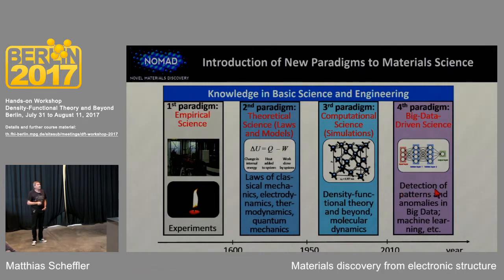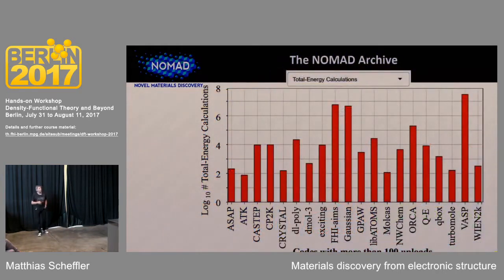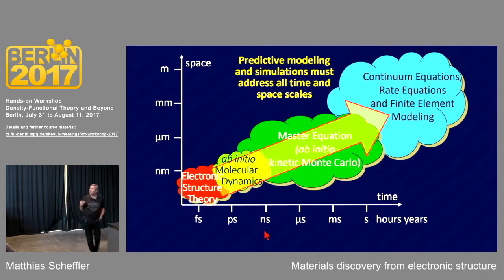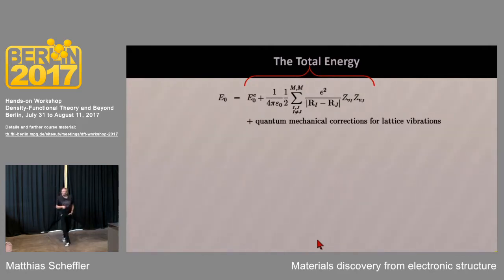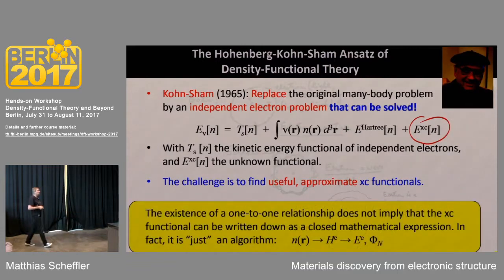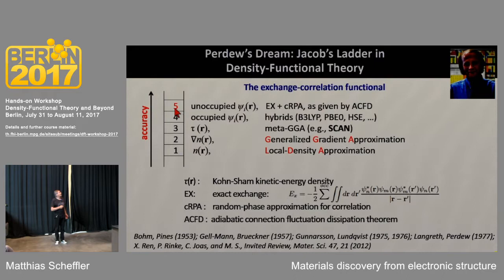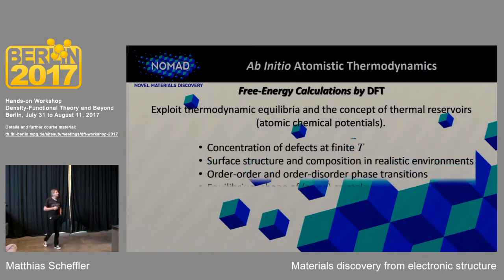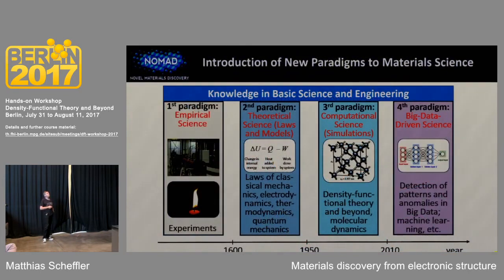L01, Matthias Scheffler, Materials discovery from electronic structure